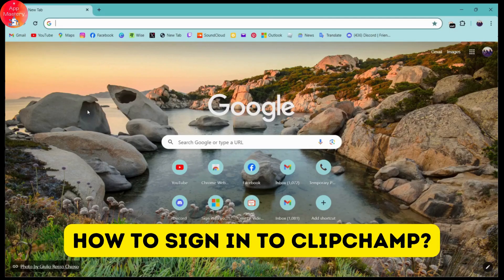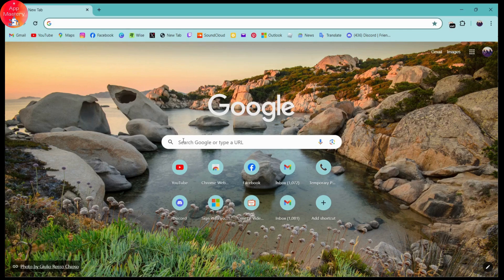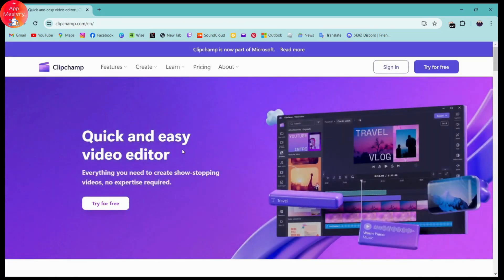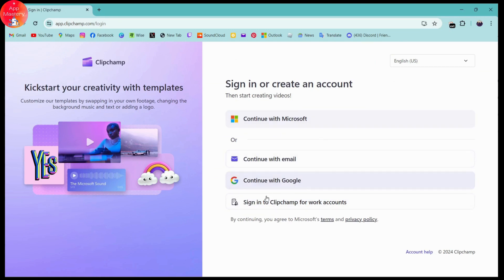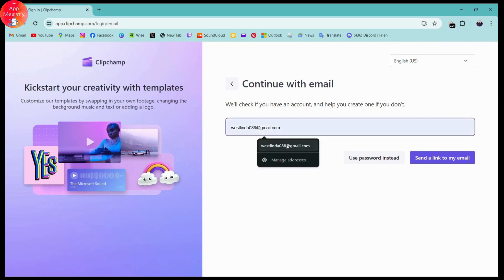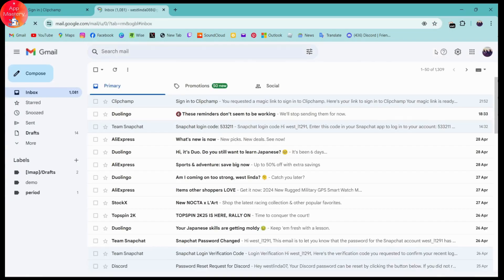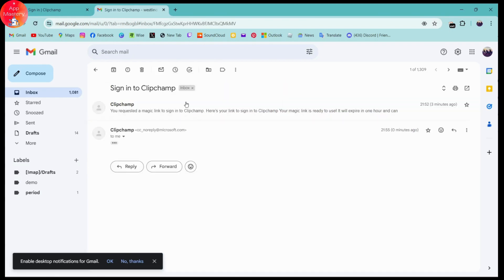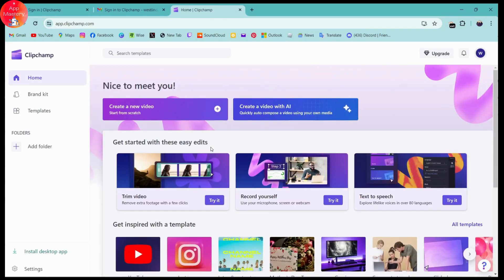How To Sign In To Clipchamp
Need to sign in to Clipchamp for video editing and creation? AppMastery has the solution! In this tutorial, we'll guide you through steps to sign in to Clipchamp, ensuring you can access all the features and tools for editing and enhancing your videos.

Signing in to Clipchamp is essential for managing your projects and utilizing its full potential, and we'll show you how to do it efficiently. We'll cover account creation, login steps, and tips for navigating Clipchamp's interface. Watch now and learn how to sign in to Clipchamp with AppMastery!